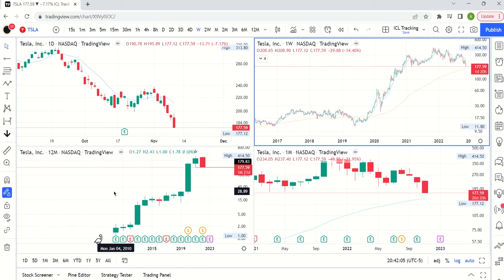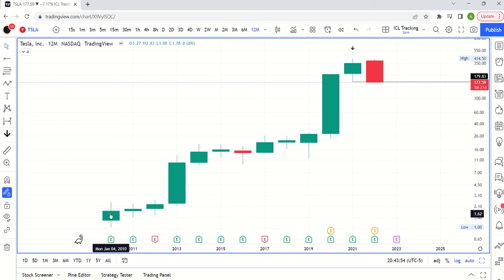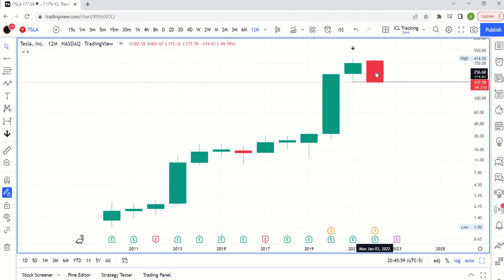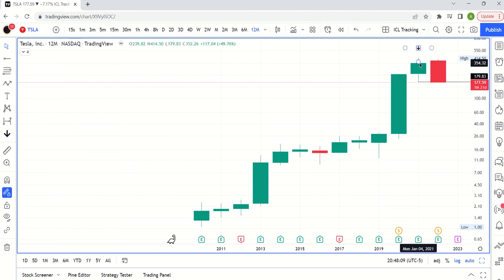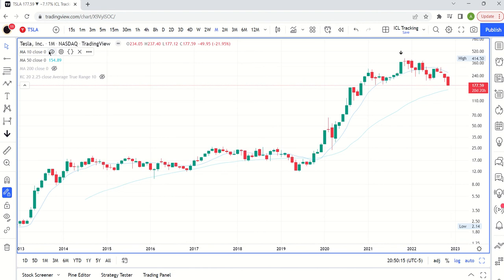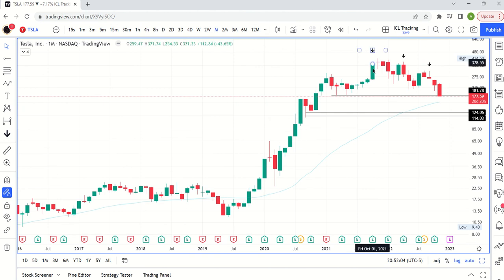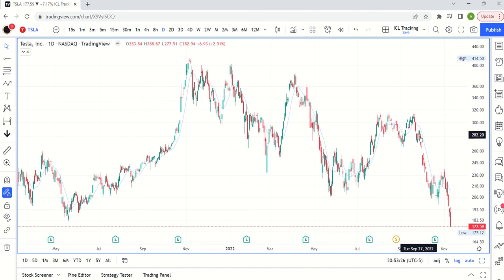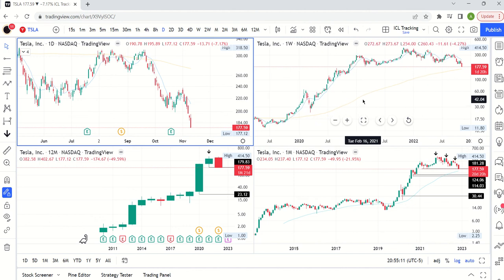Tesla Stock Technical Analysis and Price Target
We review Tesla stock technical analysis and review Tesla stock price targets by analyzing price action on multiple time frames to understand the big picture while also zooming in to look at technical analysis for smaller time frames to see near term opportunities for Tesla stock.

This analysis of Tesla stock price today provides clear price action signals and levels to watch for as the decline continues to unfold.

Stock market cycle analysis in conjunction with price action analysis allows you to understand where the market is likely headed and make reasonable bets in the direction of the primary trend especially as it's still relatively early and there is a lot of upside left to capture

Some refer to this as time cycles technical analysis or even cycle theory technical analysis. It all means the same thing for the most part but there are aspects that are more reliable than other.

Stock market cycle analysis is the only way to account for the time factor of price action since we know sometimes a trend leg lasts long enough that it needs a pullback.

The power of stock market cycle analysis combined with a focus on analyzing price action to identify trends and trend reversals is the key to mitigating risk and maximizing return as those reversals present the opportunity to join the next trend leg.

Use a price action based cycles approach to mitigate risk and maximize returns.

Previous reviews of large cap tech stocks which includes AMZN, ADBE, WDAY, many other high quality names: